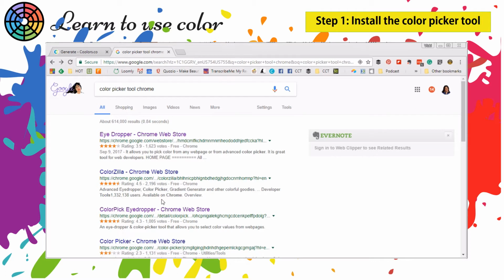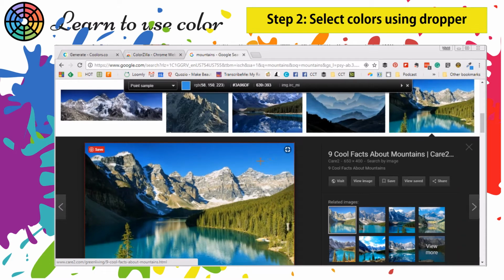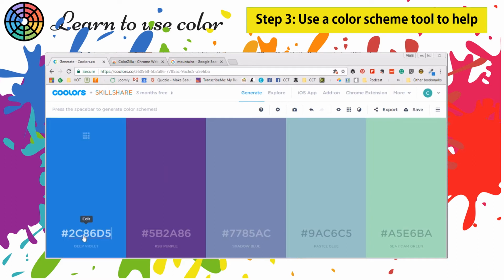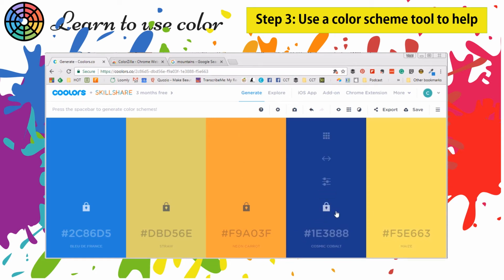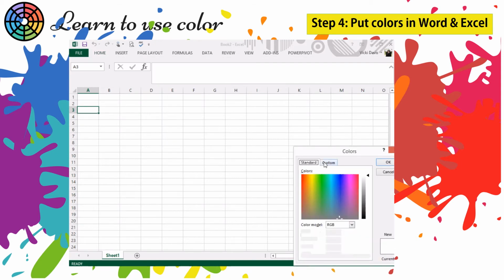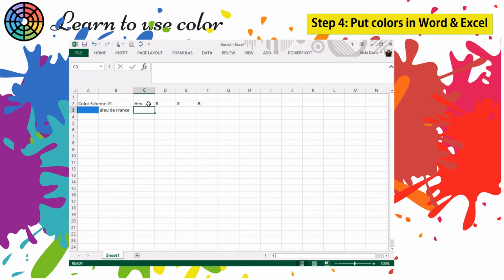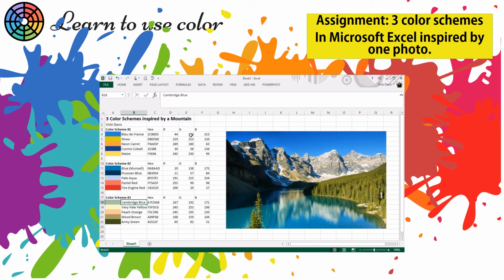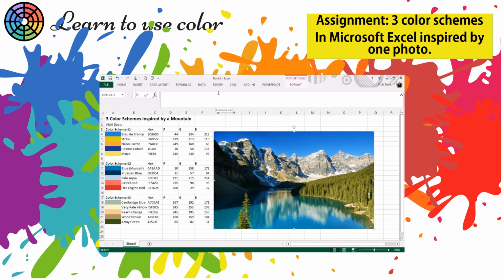Color Scheme Selection - Part 2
First, we'll install a color picking tool that lets us select colors on the web using our Chrome Web browser. Second, we'll learn how to pick a color and determine the hex or rGB number for it. Third, we'll use Coolors Color Scheme generator to create and select our custom color scheme. Finally, we'll use the RGB numbers in Microsoft Excel to create color schemes. Microsoft Word and Excel both use the RGB tool and will both work the same way.